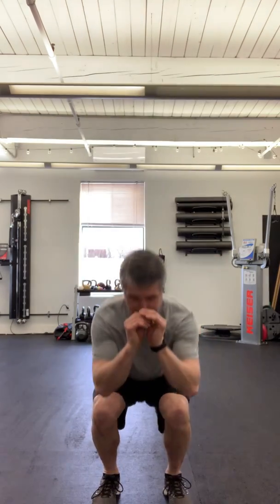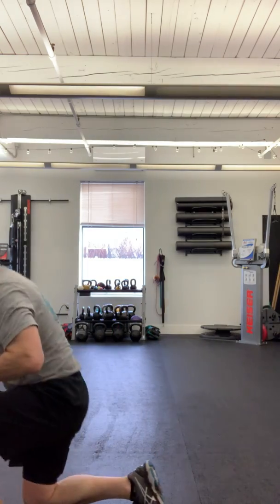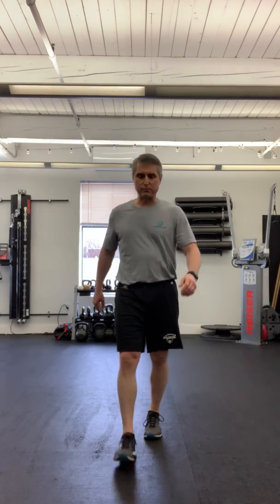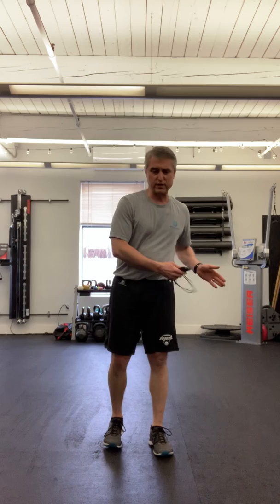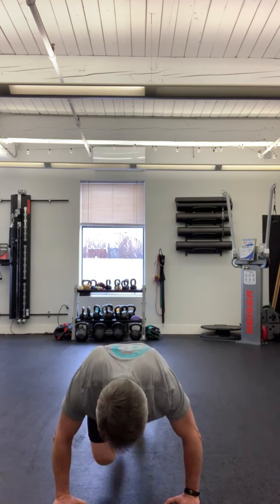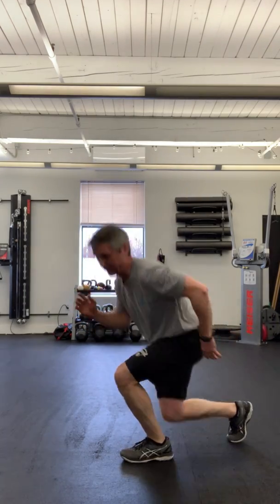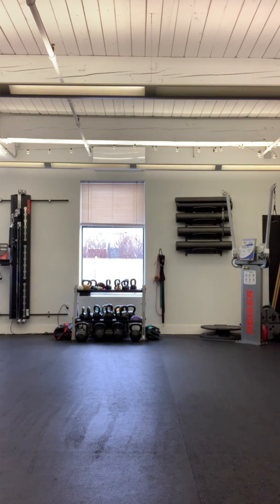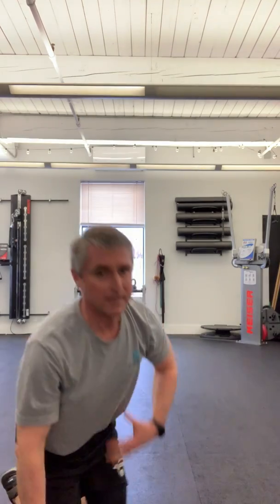Phase 1, No Equipment, Bodyweight, 30:30 Exercise Program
This is the first Phase of an exercise program designed to allow those who do not have access to equipment, gym memberships or are looking for an exercise program which can be done while traveling.